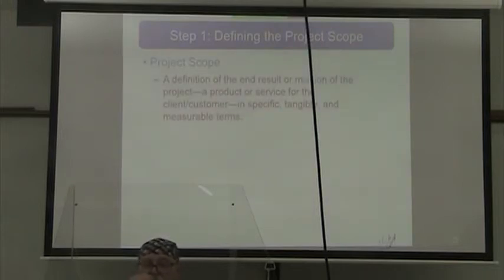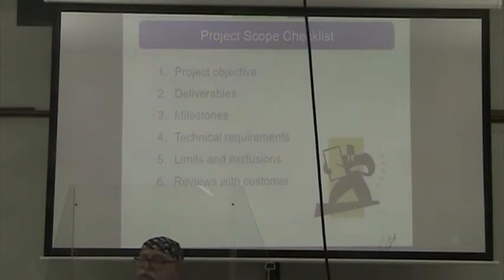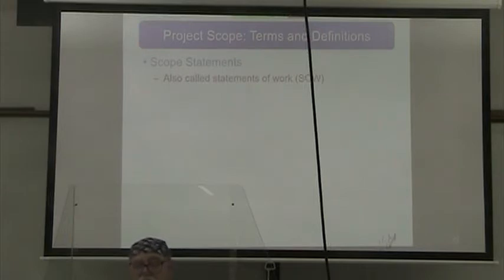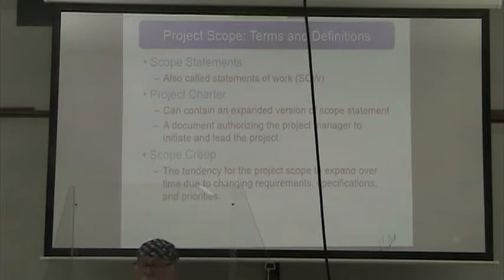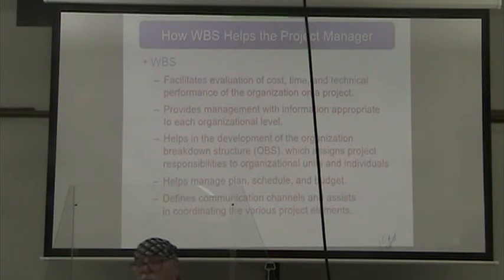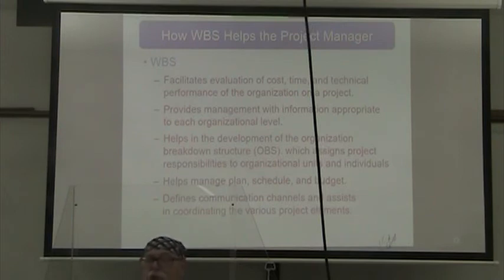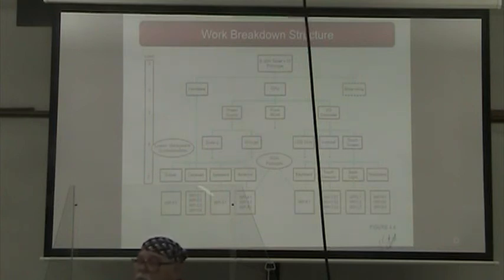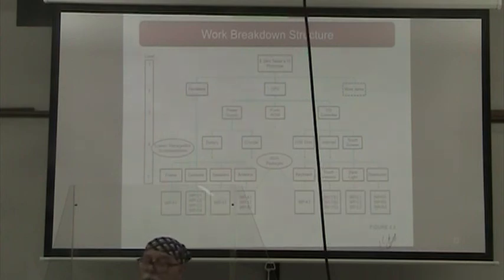PROJECT MGMT 8 25 2020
Beginning of Chapter 4